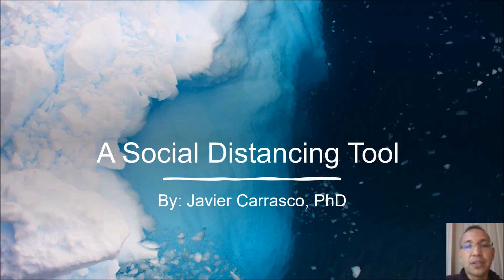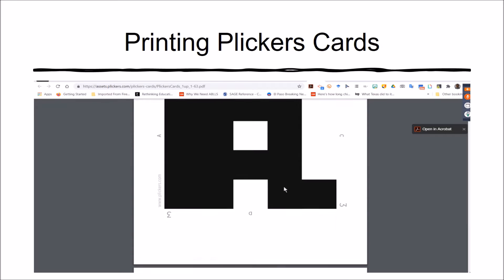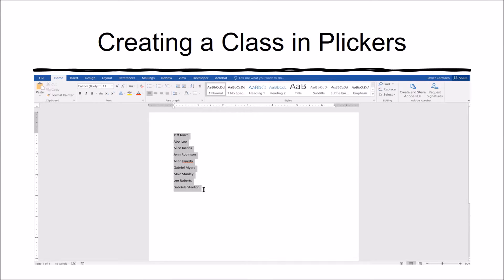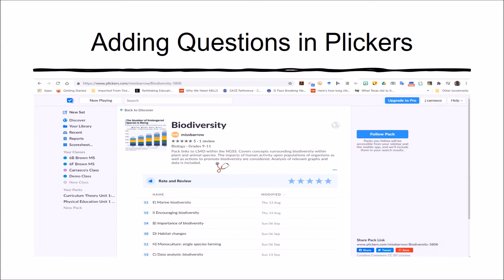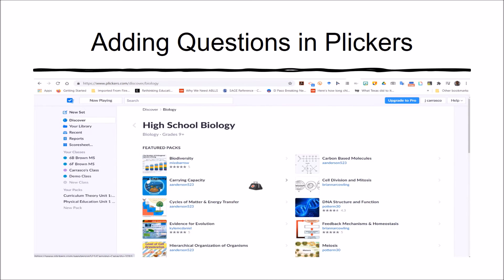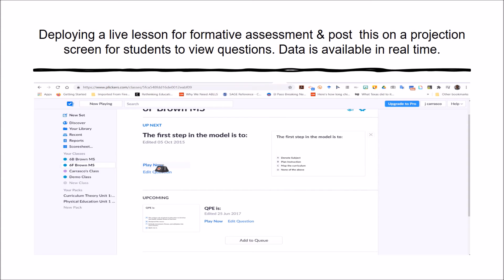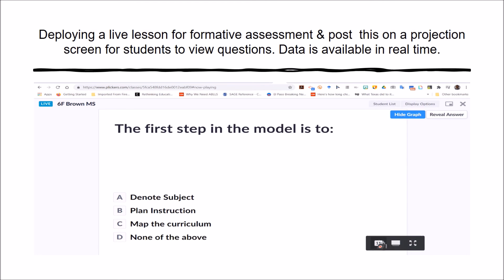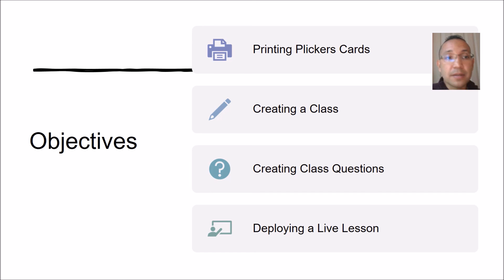Assessment: A Social Distancing Tool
This video will document the use of Plickers as an assessment tool and supports social distancing during the pandemic.